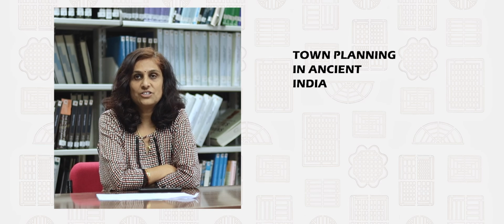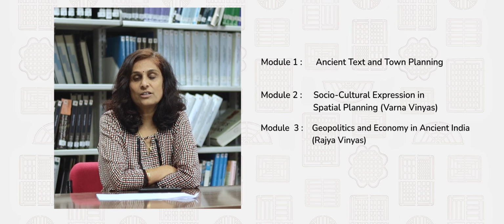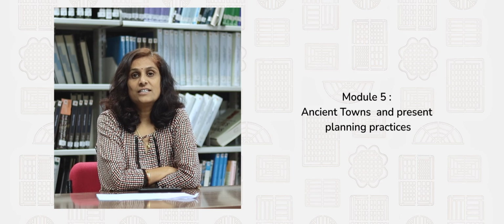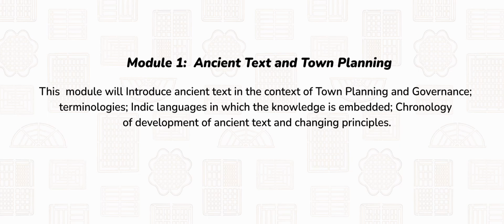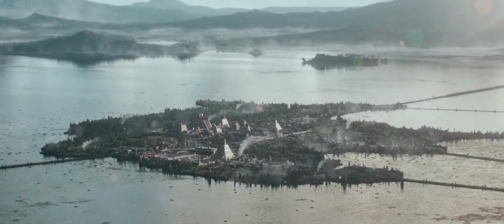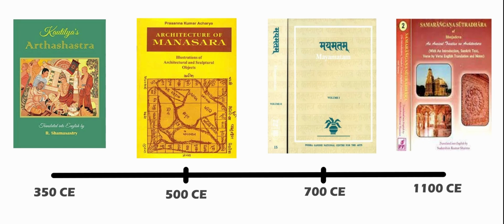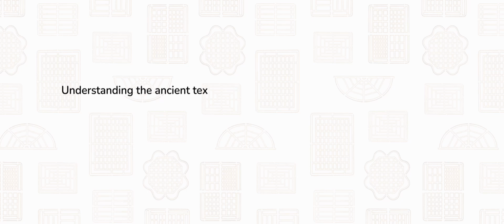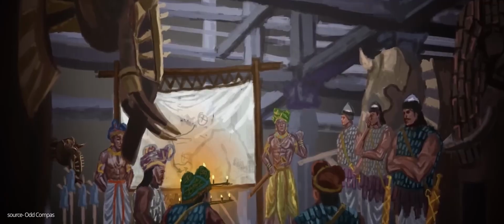Indian Knowledge System in Town Planning and Governance - Online Course